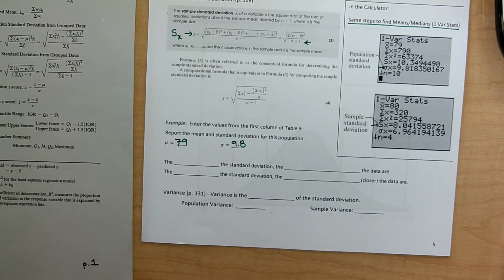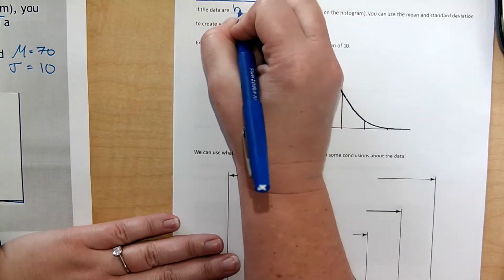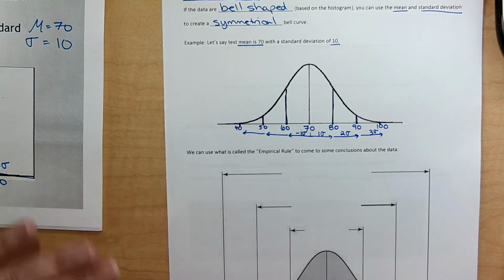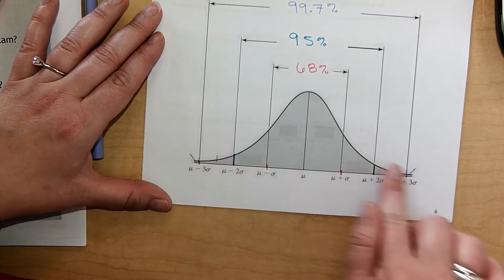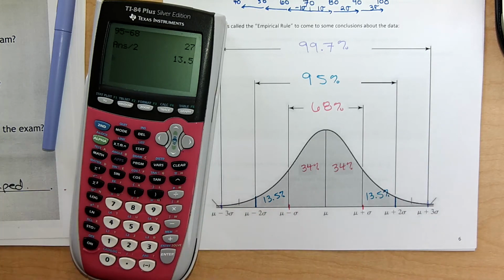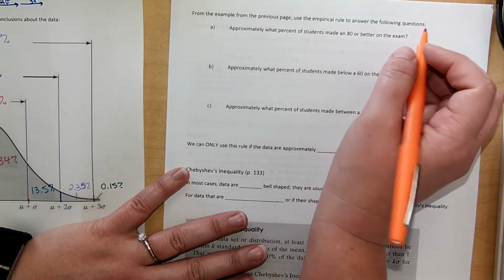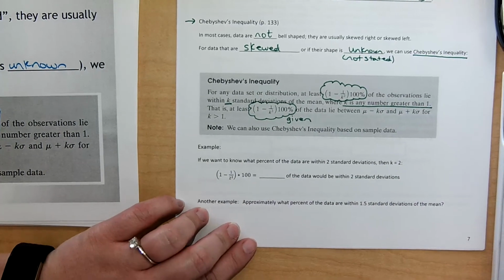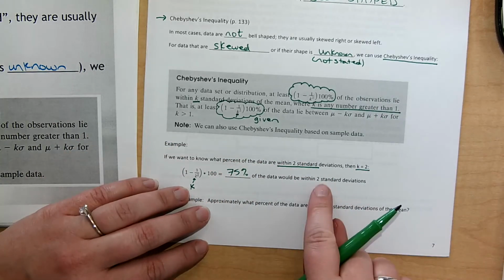1342 Ch3 Part 3